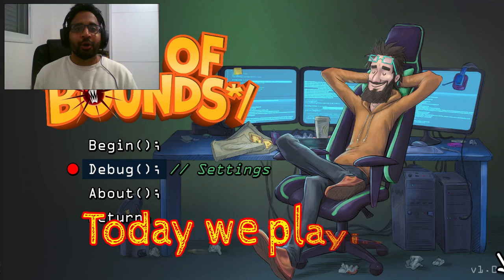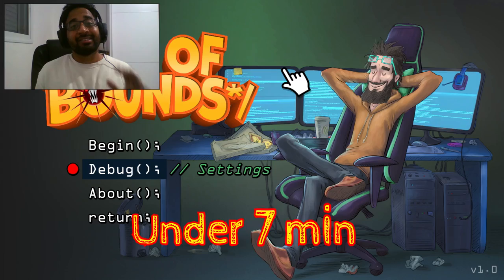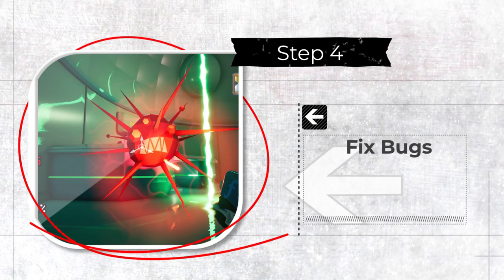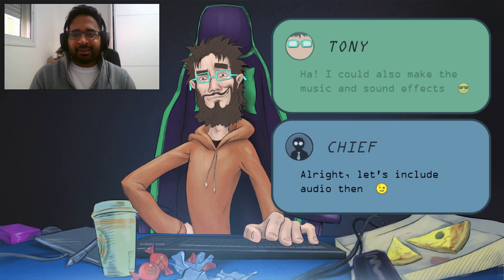Let's Play Out of Bounds | Let's "Create" a game and "Fix" bugs (Top 3)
Chochklah Have Under 15 minutes to package His creation by compiling blueprints, shaders and testing sound effects. Chochklah Enter the top 3 Leaderboard !

About the Game :
Out of Bounds is a puzzle shooter where you need to "create" a game while "fixing" bugs!

Timeline :
00:00 - 01:17 Intro
01:17 - 09:30 Out of Bounds Full Gameplay